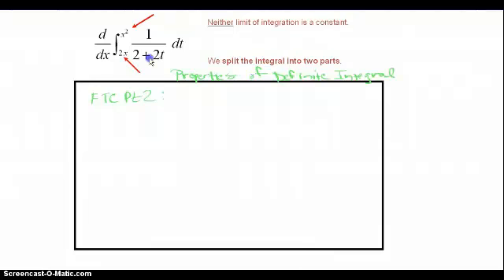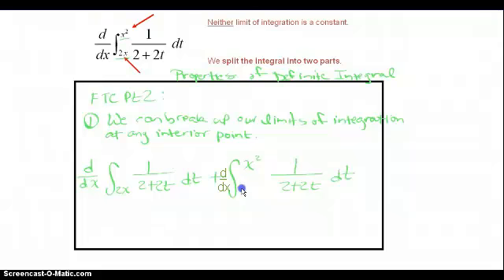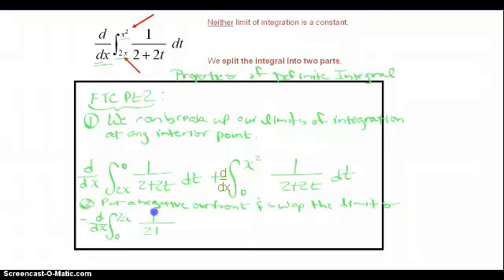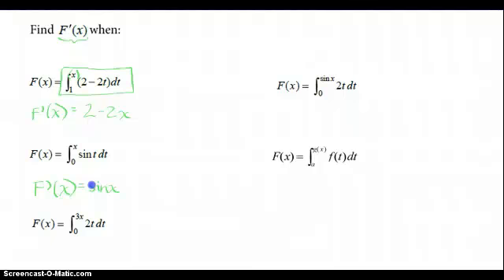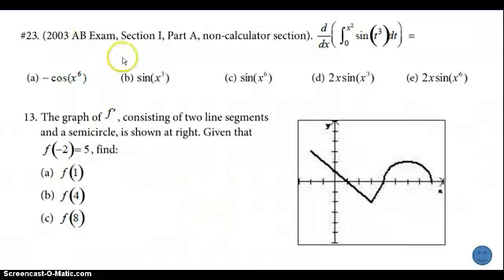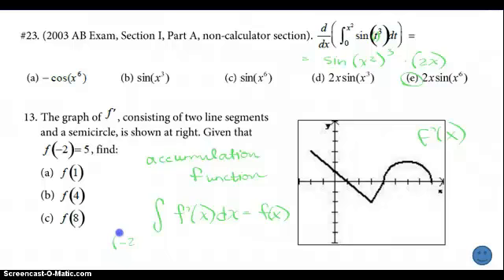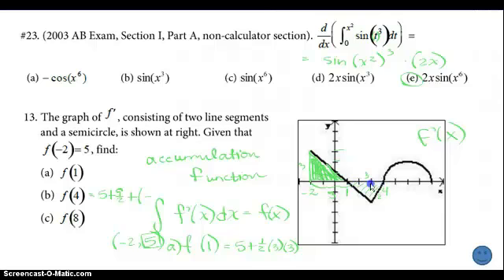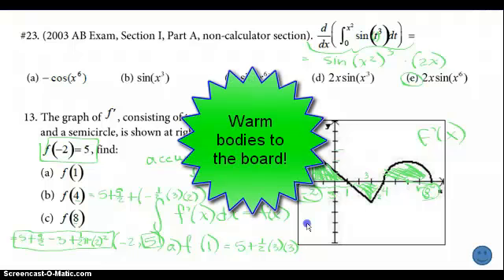The Fundamental Theorem of Calculus Part 2 - 2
We work several more examples and determine that we must use properties of the definite integral in the setting when necessary.